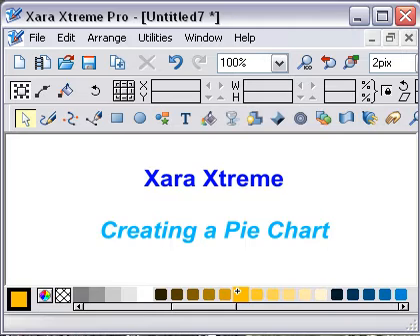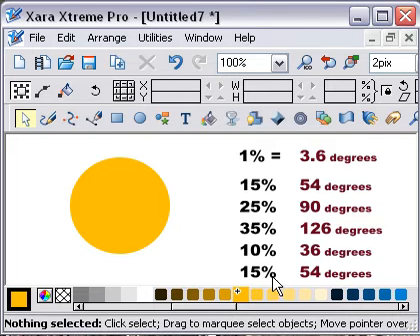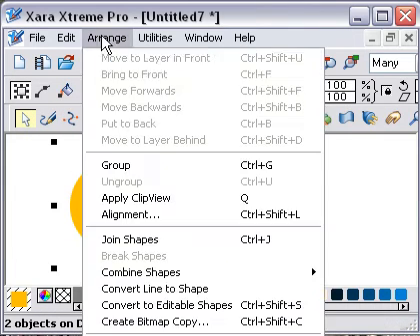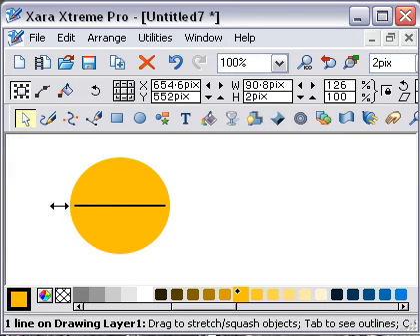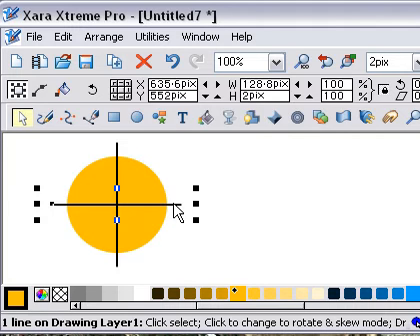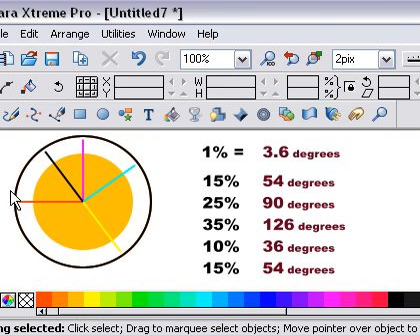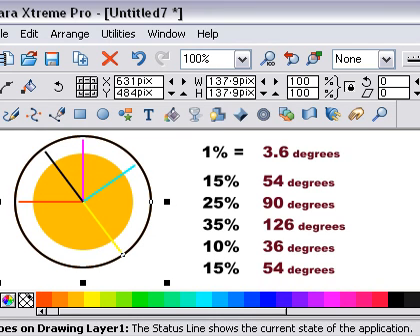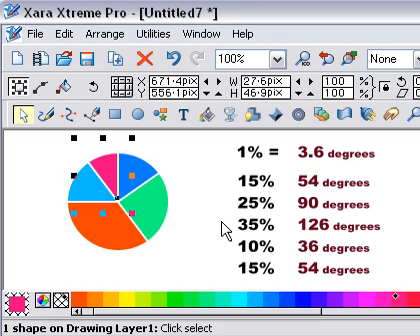Splitting a circle into a pie chart in Xara Xtreme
This video carries on from the splitting a circle into segments tutorial and shows how to create a simple pie chart vector which can then be used in further applications.